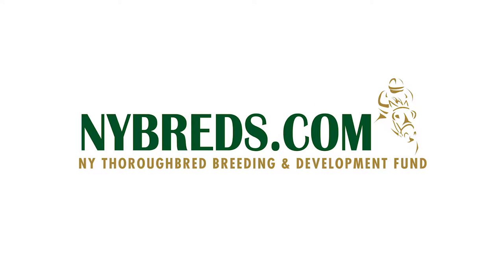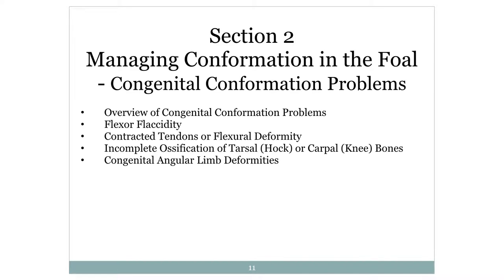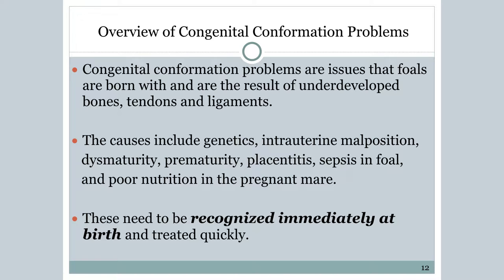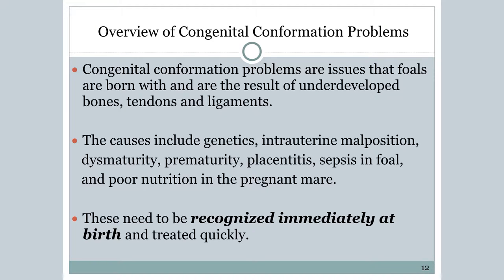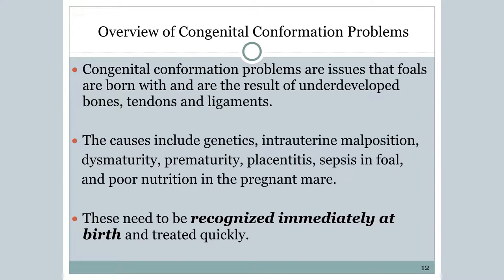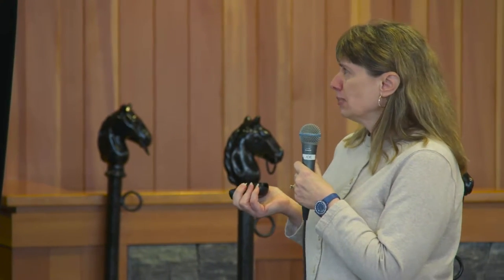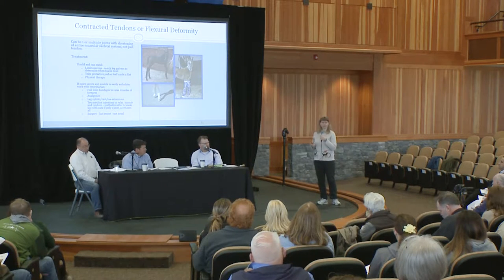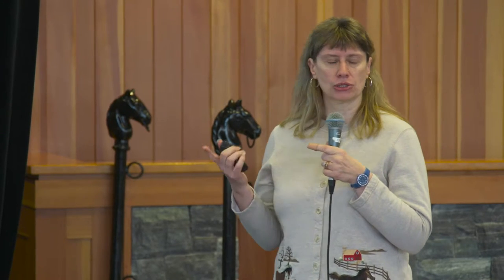RAISING A QUALITY YEARLING - SECTION 2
On Saturday April 30, 2016 the NY Thoroughbred Breeding and Development sponsored the NYTB, Inc. seminar "Raising a Quality Yearling” at the Fasig-Tipton Pavilion in Saratoga Springs, NY.  NYTB Board Member Lois Engel, owner of Pucker Ridge Farm in Warren County, NY spoke about her personal experiences dealing with and correcting physical problems in young horses.